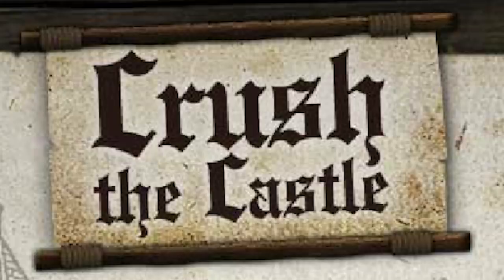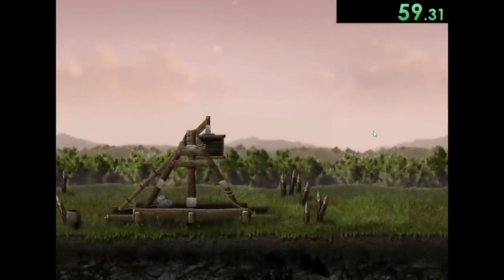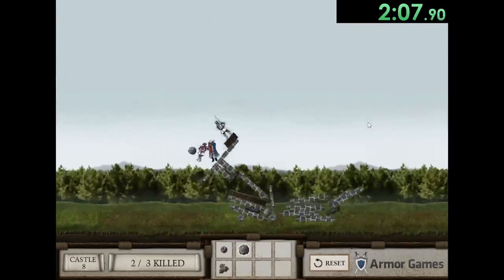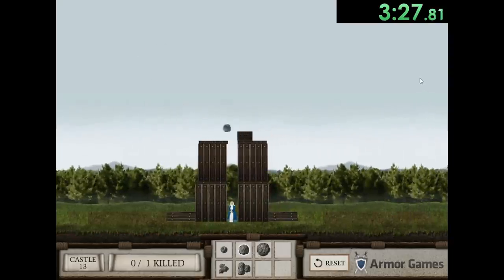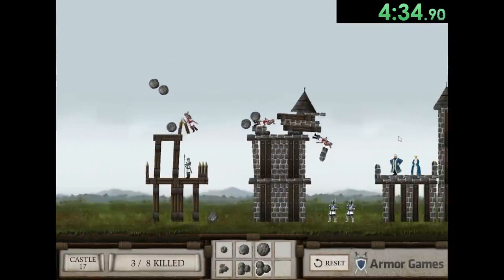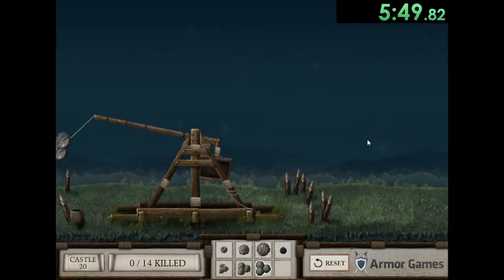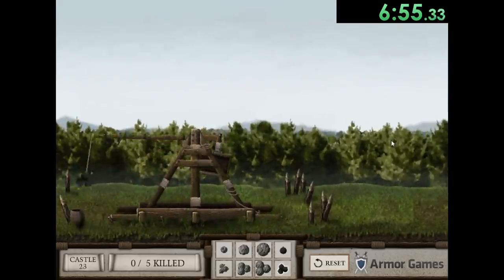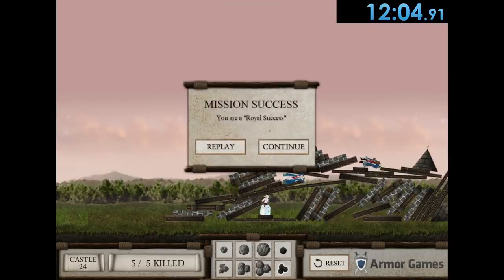I tried speedrunning Crush The Castle and almost got the world record…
Crush The Castle is one of my favorite flash puzzle games. It's a good time, but definitely has some challenge. But that difficulty is no where close to how hard it is to speedrun...